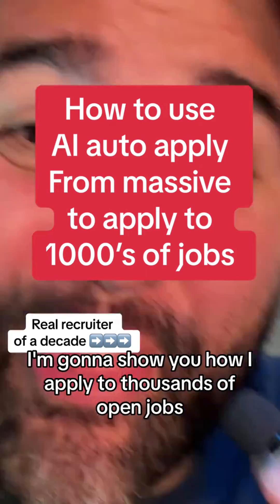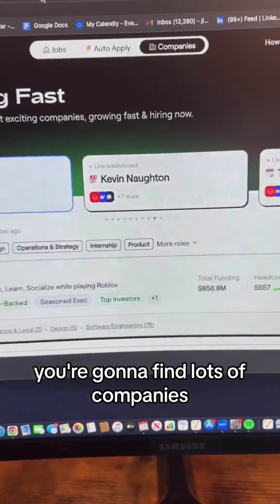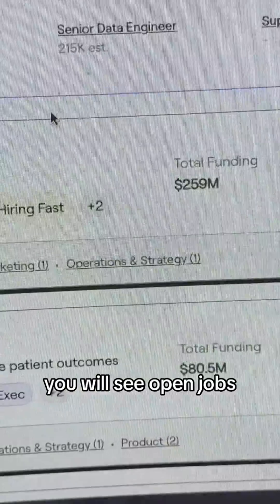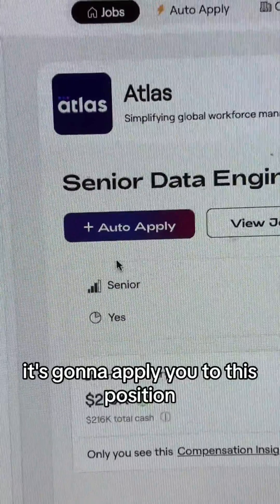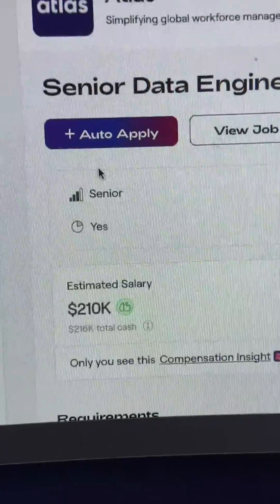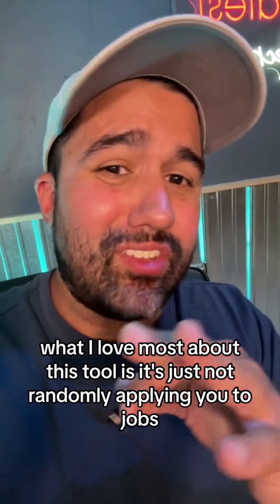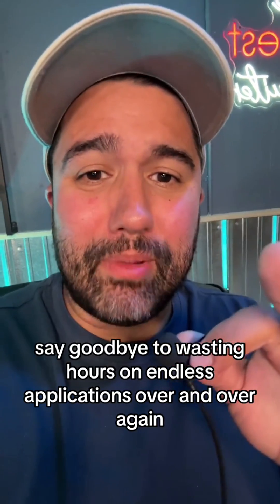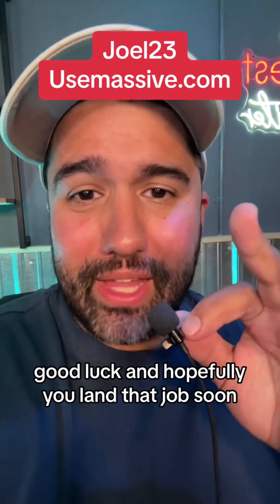This is a game changer use Joel23 at usemassive.com for 23% off Massive Dan